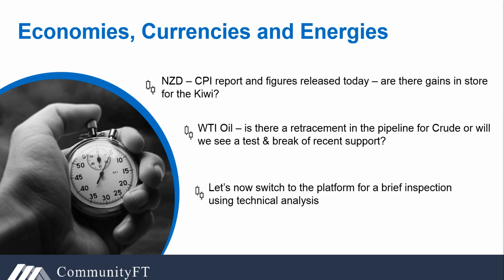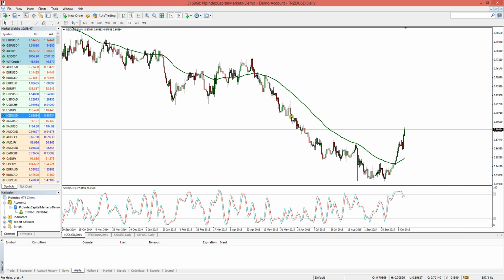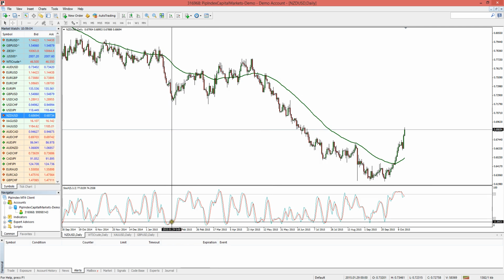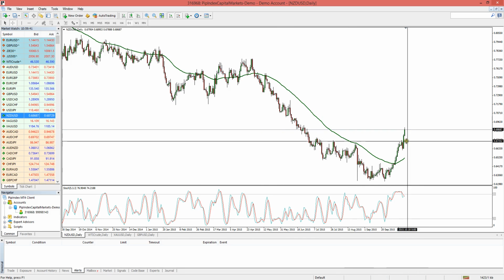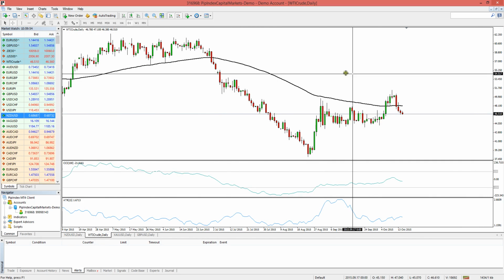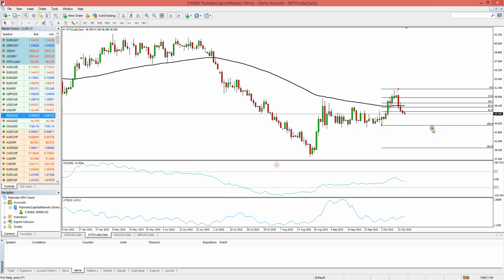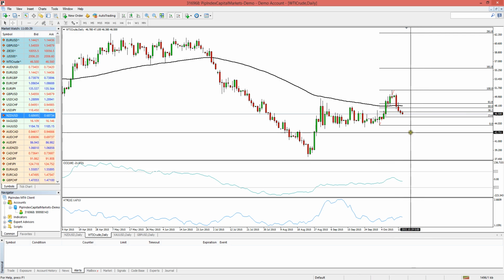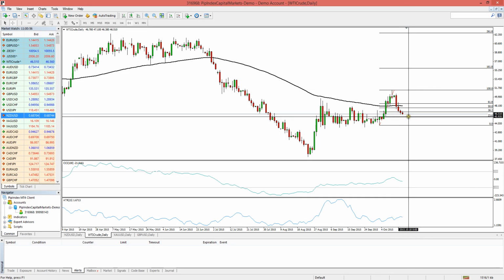Daily Market Report - 15/10/2015 | CommunityFT